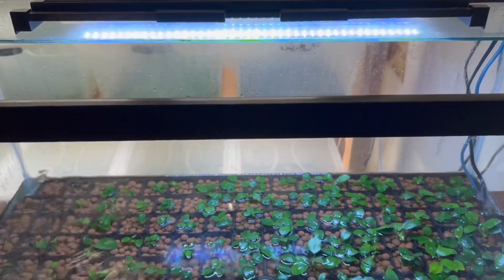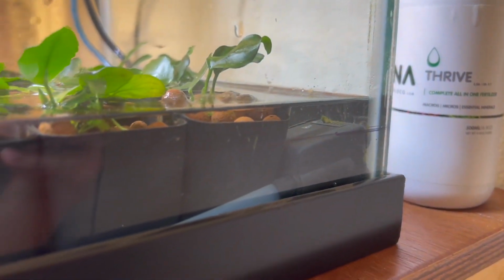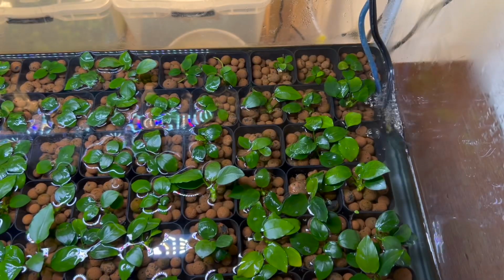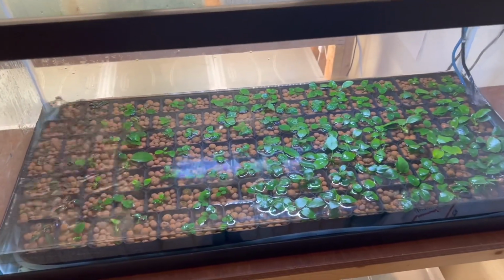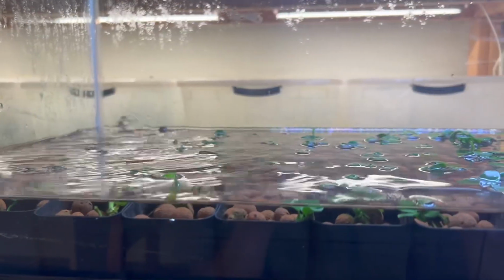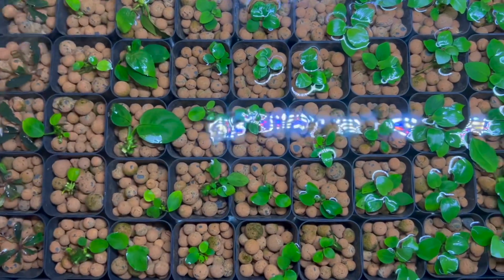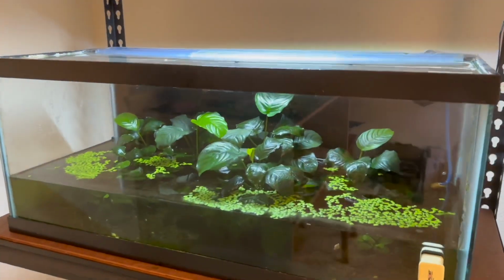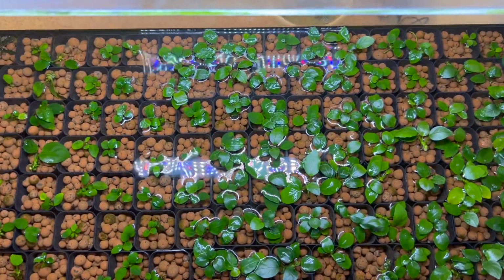Anubias and Bucephalandra Emersed Propagation - A RIVERINE SYSTEM!!!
This Anubias Nana and Bucephalandra Godzilla propagation setup is inspired by the riverine habitat that they originate from. Anubias and Bucephalandra emersed propagation is an efficient way to propagate more plants for you to use in your own planted aquarium. Saving you lots of money. Use the tips in this video to grow plants easily and quickly!

I sell the plants that I grow! I also sell the fertilizer featured in this video.

Sign up on desktop or android. Once signed up perks will also be available on iOS.